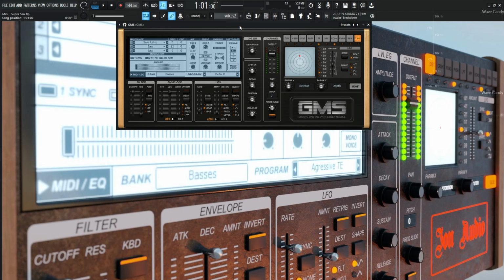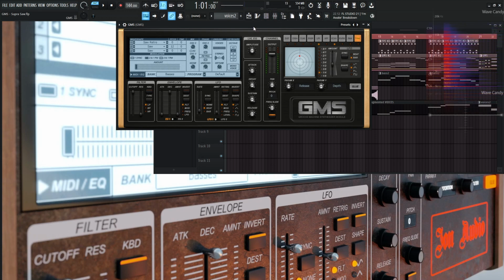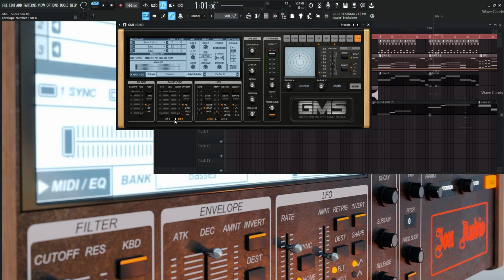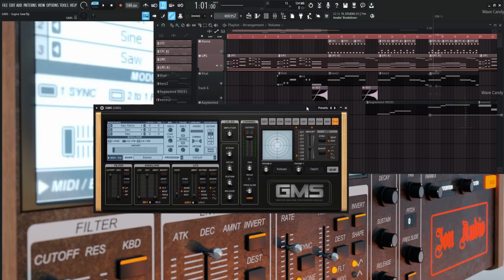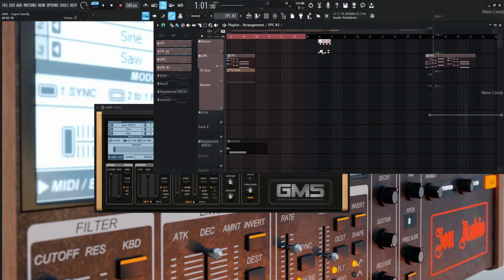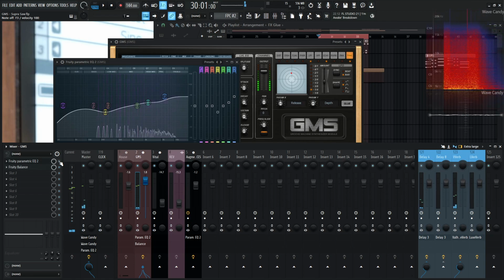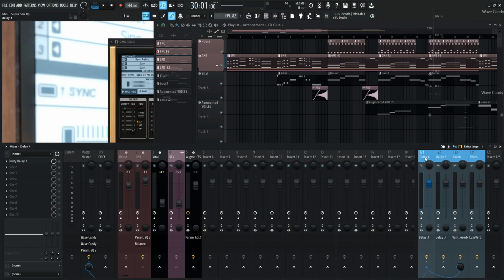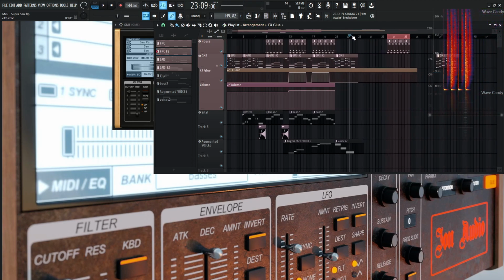GMS Supra Saw Sound Design | FL Studio 21 Tutorial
In this GMS sound design video, we don't learn the typical supersaw preset, but the suprasaw! Its a whole level above super!
(Open in the FL wrapper, not the GMS interface)
Give the video a thumbs up if you enjoyed it!